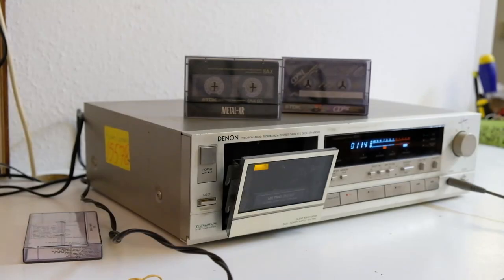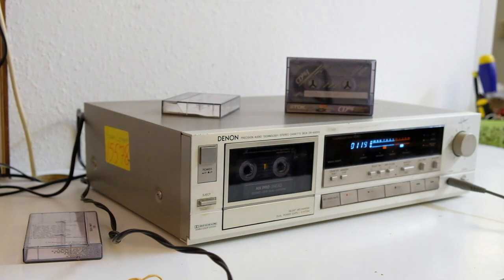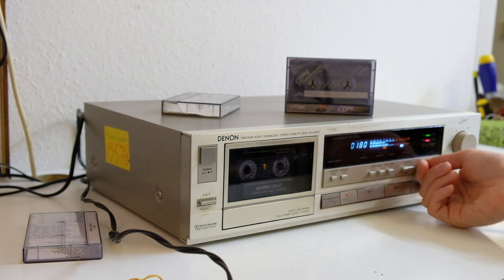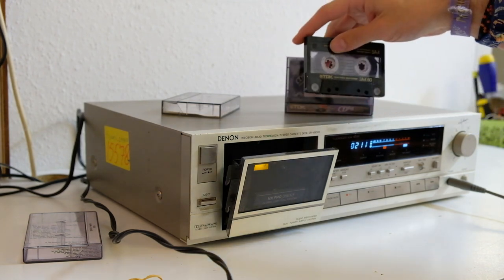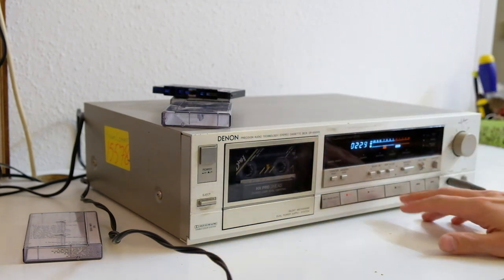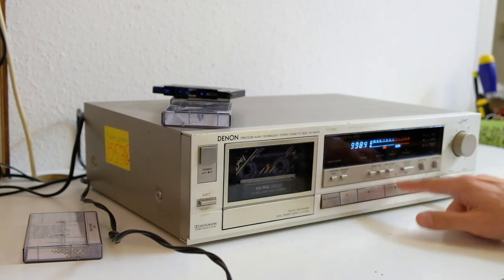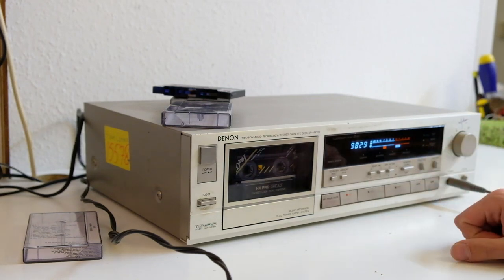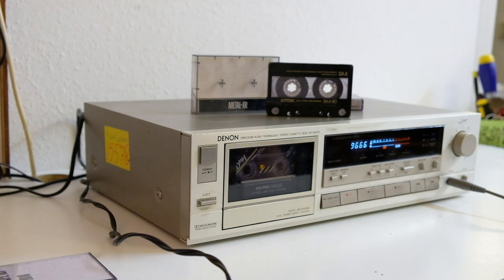TDK SA-X and CD-ING I Thrift Shop Find, a speedtest.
Testing two used Thrift Shop tapes.
A TDK SA-X and a TDK CD-ING I 74
On a Denon DR-M30HX